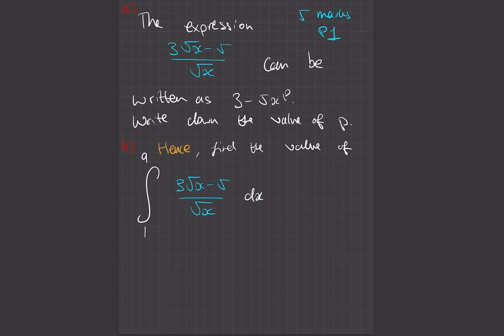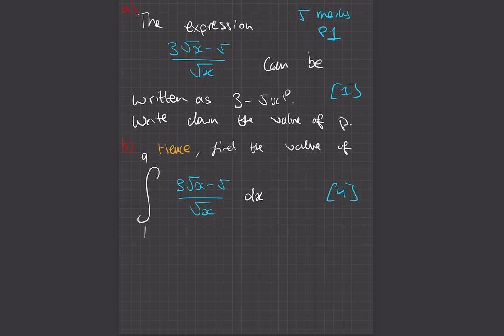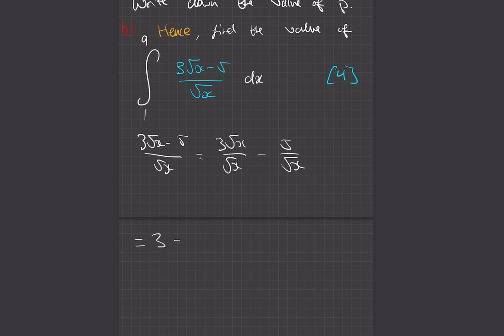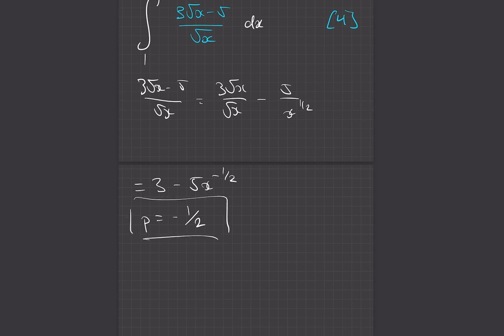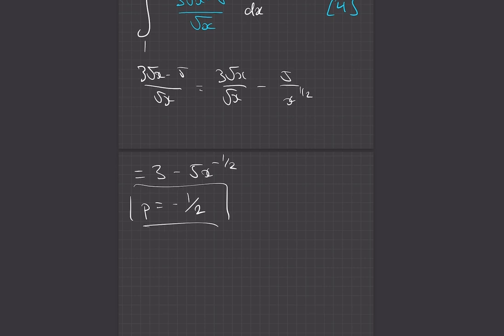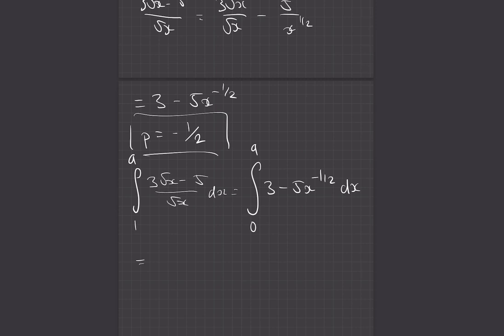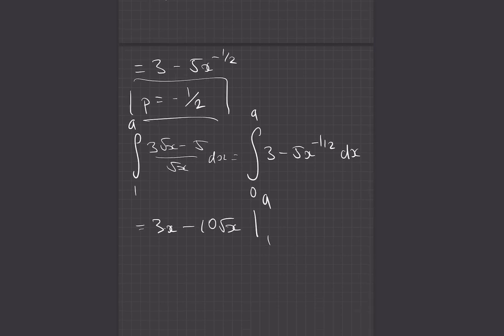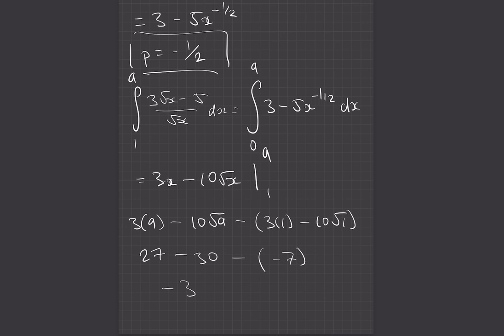IB AA Maths - Paper One Integration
In this short video we go over a Paper One question from the 2022 May exams involving some algebraic manipulation in order to evaluate a definite integral. Although it is only 5 marks, some students may have trouble connecting the two parks of the question, which is key to getting full marks.